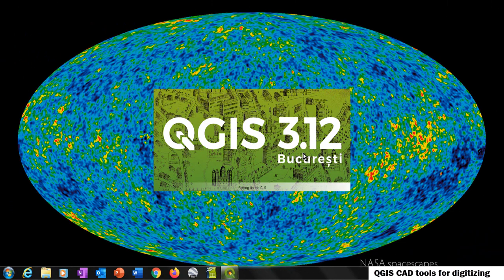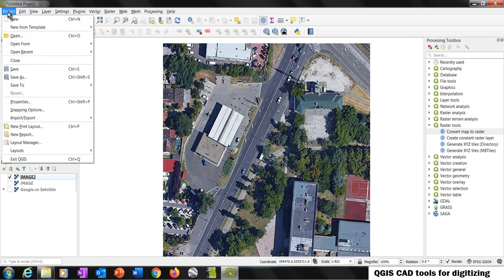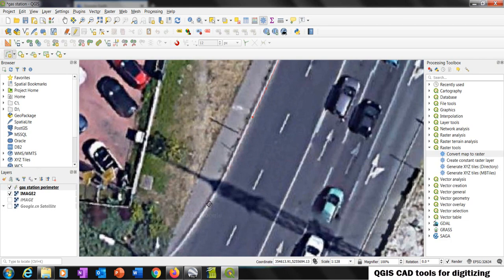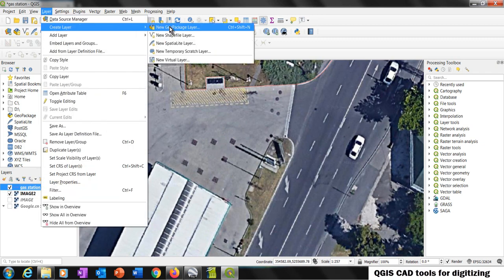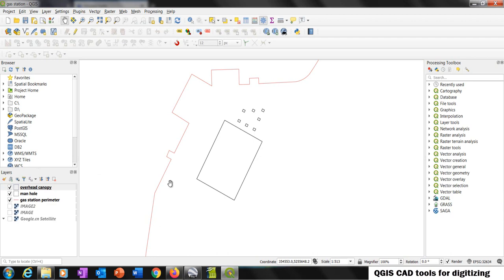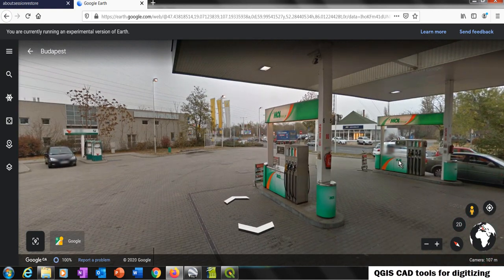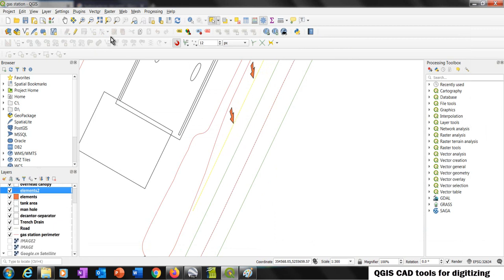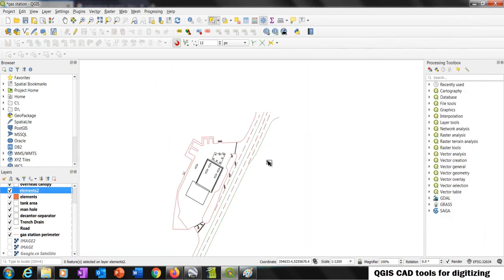QGIS CAD tools for editing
QGIS CAD tools for editing. Advanced digitizing with QGIS. Digitizing shapefile QGIS. QGIS blueprint. Digitizing QGIS. Shapefile QGIS. Digitizing map data. Digitizing tutorial. How to digitize a map in QGIS software